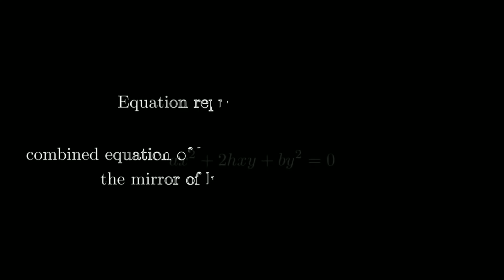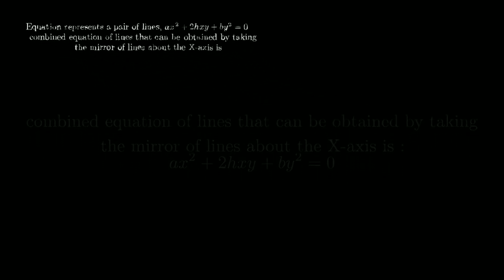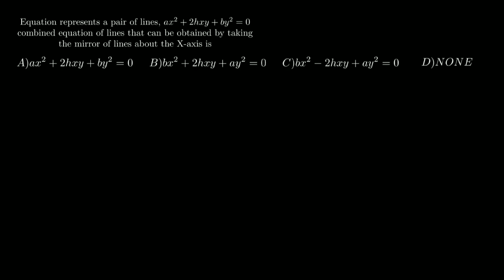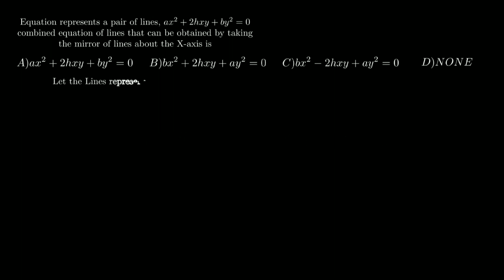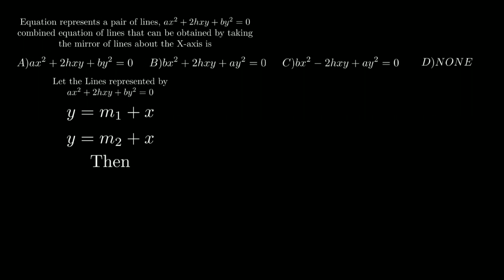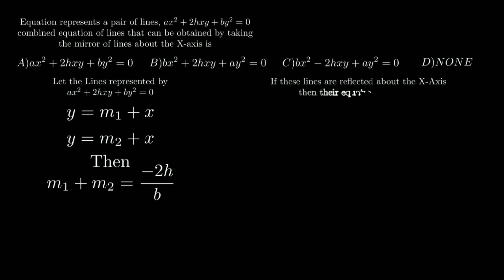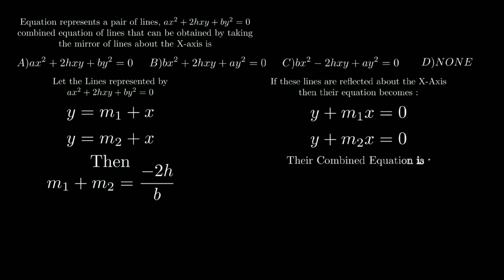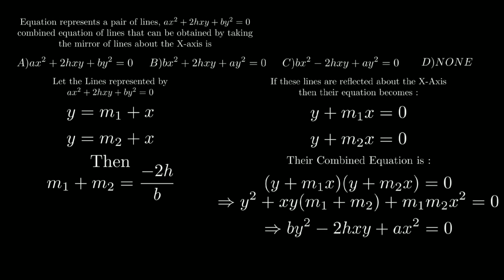Combined equation of lines that can be obtained by taking the mirror of lines about the X-axis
The equation represents a pair of lines ax^2 + 2hxy + by^2 = 0. The combined equation of lines that can be obtained by taking the mirror of lines about the X-axis is maths

Unlock the world of intermediate equations in mathematics with our comprehensive guide! 🧮 Whether you're a student looking to strengthen your math skills or just curious about equations, this video has you covered.

In this video:
🔢 Learn the fundamentals of solving intermediate-level equations.
📝 Discover techniques and strategies to tackle a variety of equation types.
📚 Build a solid foundation for more advanced mathematical concepts.
🎓 Get ready to ace your math exams and boost your problem-solving skills.